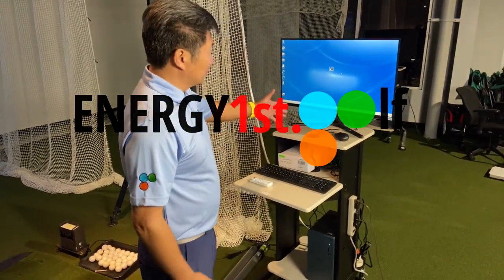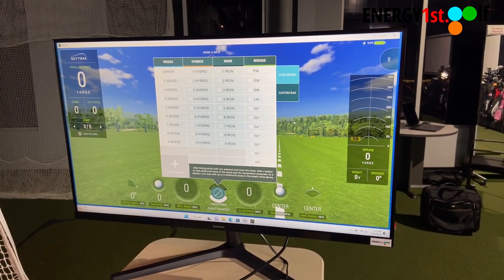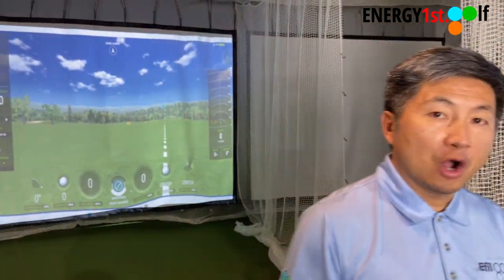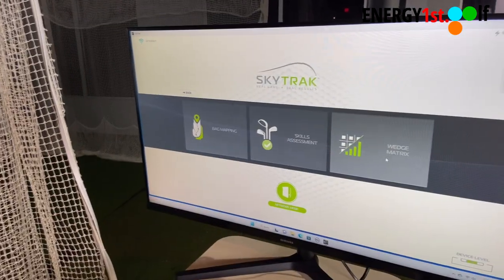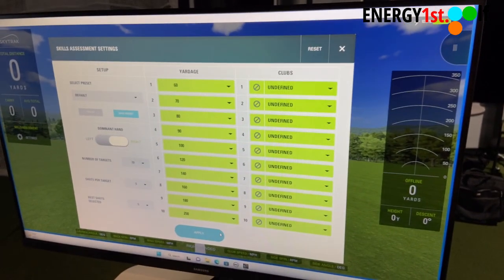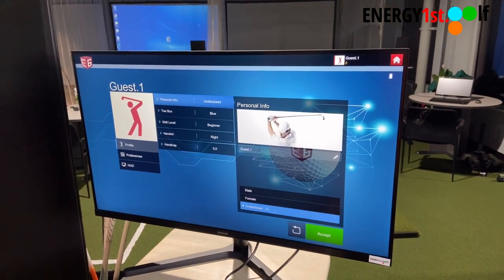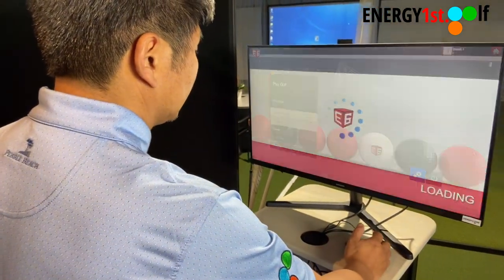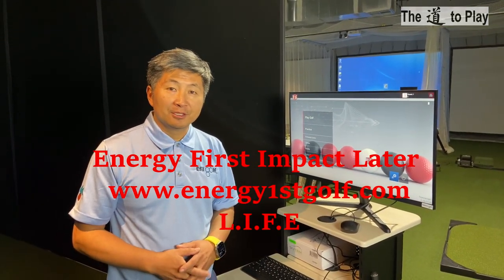SKYTRAK & E6 Tutorial full video